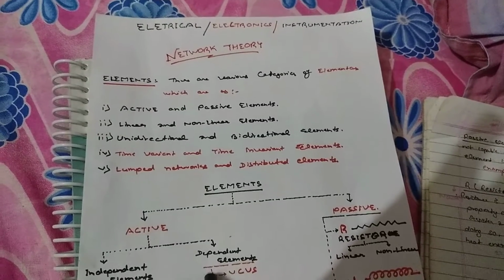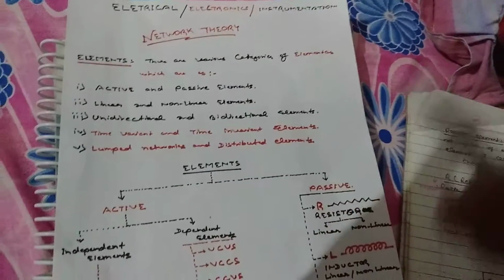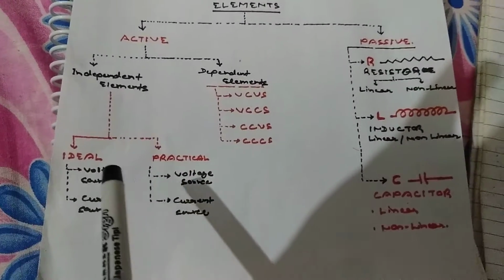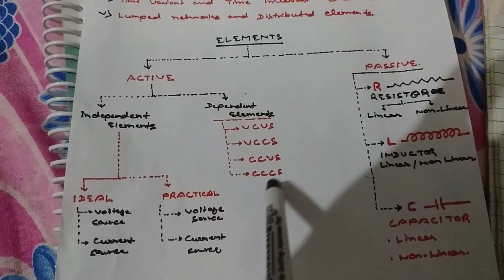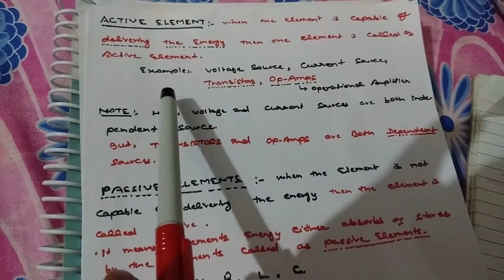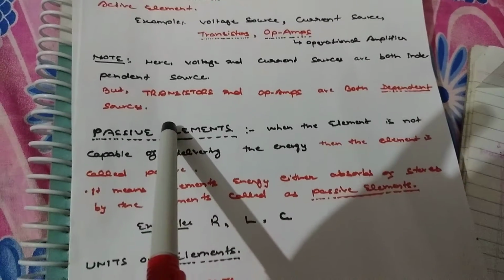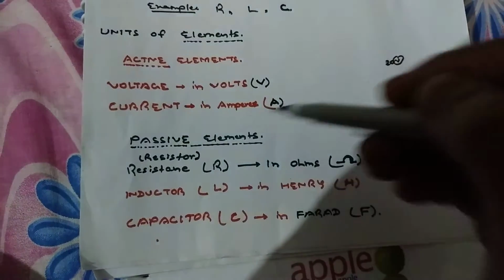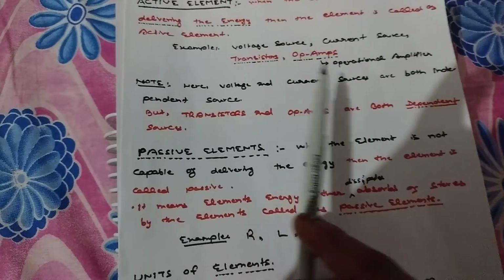Network Theory : Elements Classification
In this channel "GRADUATE STUDENTS" will experience about their Technical and NON Technical subjects. They will learn up to the point CONCEPTS  and NEW TRICKS which wil be fruitful for their examination. In this VIDEO I m starting with very basic topic of NETWORK THEORY that is"ELEMENTS CLASSIFICATION".  This subject is common to Engineering Fields branches like ELECTRICAL, ELECTRONICS, and INSTRUMENTATION.